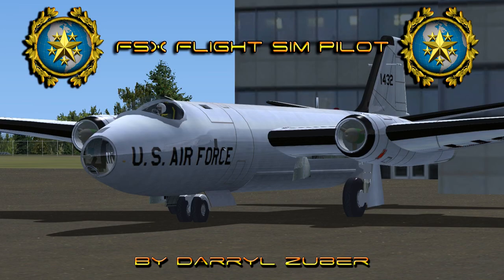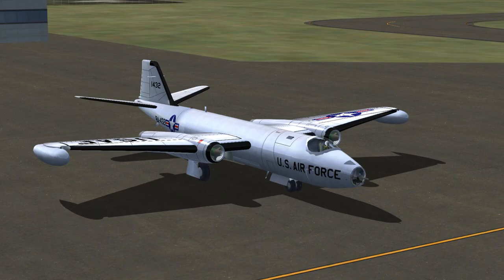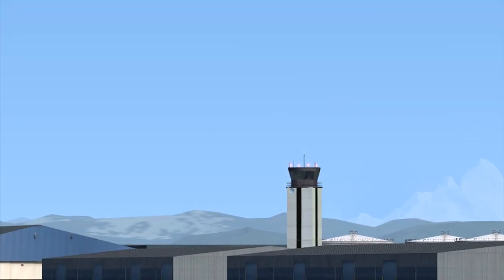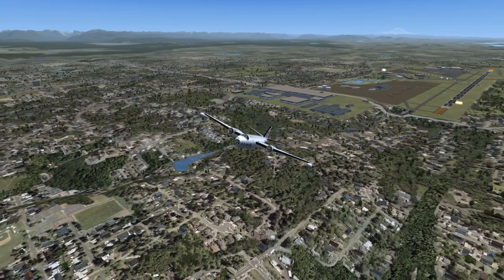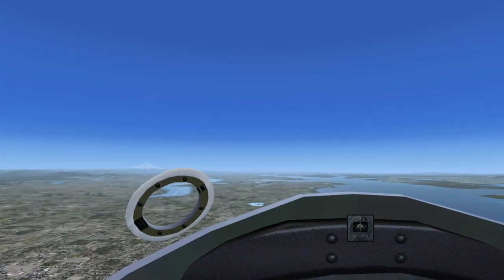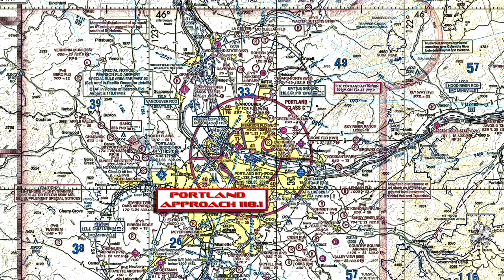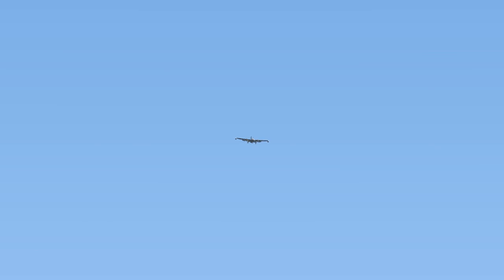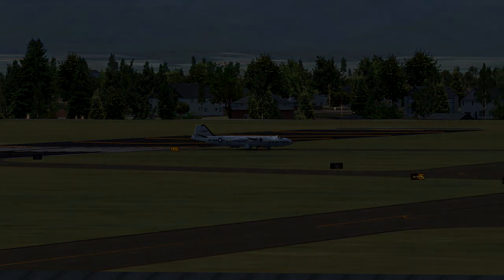Landing the RB-57-A at Evergreen Aviation & Space Museum in FSX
Air Force 1 4 3 2 is Departing Seattle Paine International Airport ( KPAE )
Everett Washington, USA

Arriving:  McMinnville Municipal for Evergreen Aviation & Space Museum
( KMMV ) McMinnville Oregon USA.

Paine International to McMinnville Municipal
Distance: 166.3 Nautical Miles
Estimated fuel burn: 106.3 Gallons / 712.4 Pounds
Estimated time en route: 026 Minutes
Departure Runway 3 4 Left
Arrival Runway 4
Heading 193 °
Communications:
Paine Ground                                         121.8
Paine Tower                                            120.2
Seattle Center                                         132.075
Portland Approach                               118.1
Mc Minnville Traffic                               123.0

Model Info:
Heath Robinson.
Bill Holker
Michael Pook

Video # 348